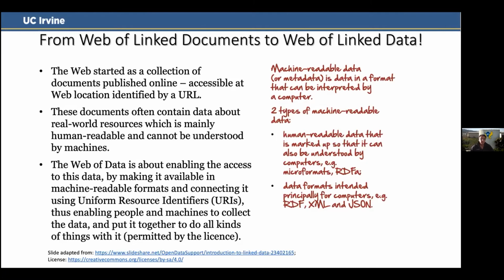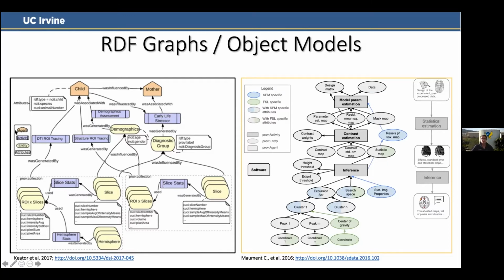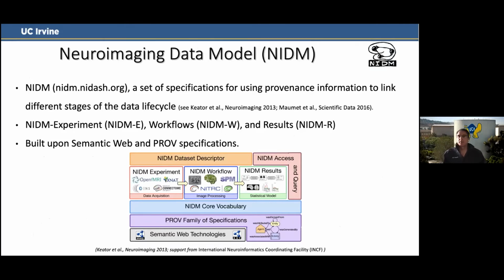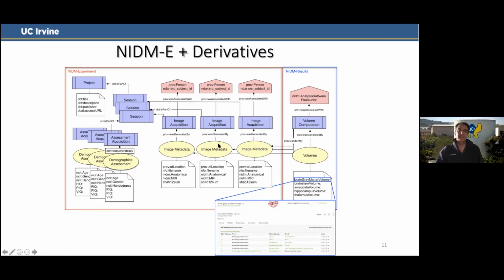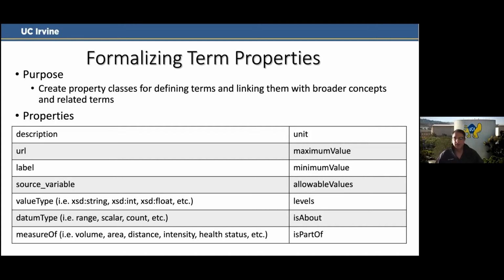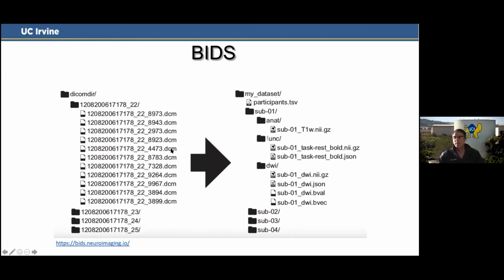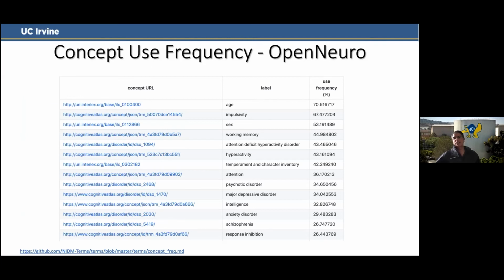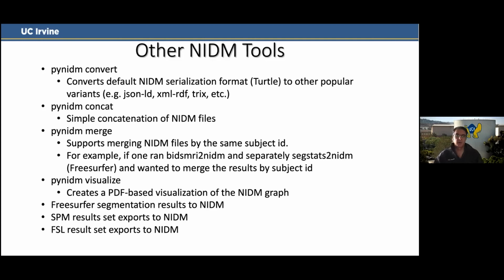Metadata Annotations/Provenance with Linked Data Technologies in Human Neuroscience: Dr David Keator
Efficient use of existing data relies on (meta)data being FAIR: Findable, Accessible, Interoperable and Reusable. A critical barrier to FAIR data is that metadata descriptions vary widely in degree of detail and are inconsistent in terminologies used, making neuroscience data often not reusable without significant interactions with the original authors. This lack of consistent metadata makes comparisons and integration of data across studies and sites difficult.

To facilitate search across datasets, Dr. David Keator's group developed the Neuroimaging Data model (NIDM), built using linked-data techniques to unambiguously describe experimental data, workflows, and results. In this talk, Dr. Keator introduces linked-data techniques and how they’re being used in neuroscience to support descriptions of data, workflows, and to facilitate query and data integration across unrelated studies.

Speaker: Dr. David Keator, UCI Neuroscience Imaging Center
Host: Dr. Jean-Baptiste Poline